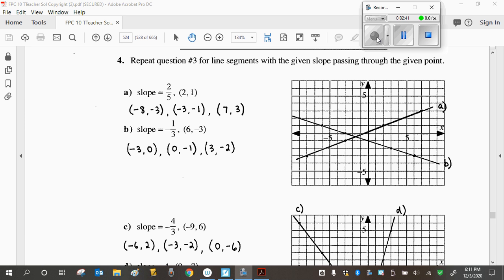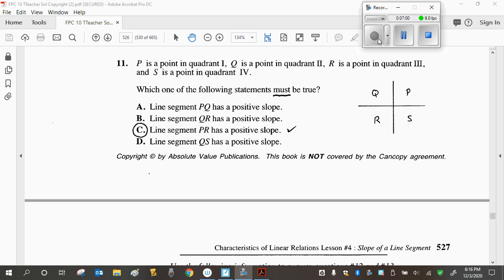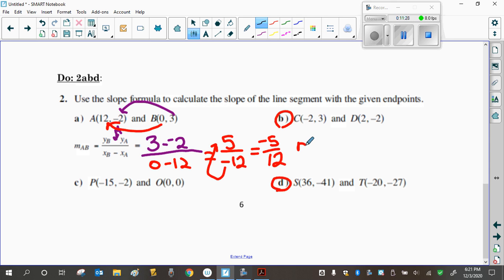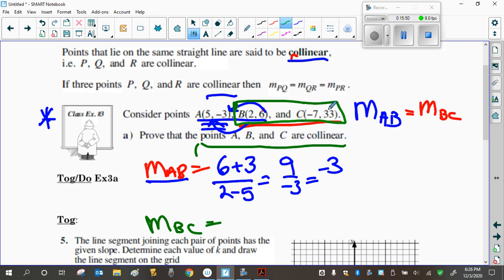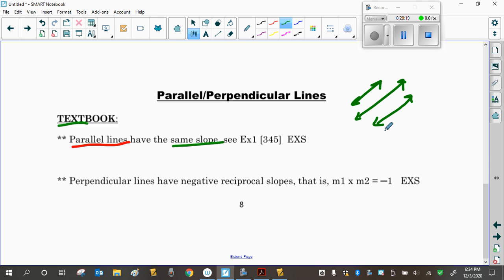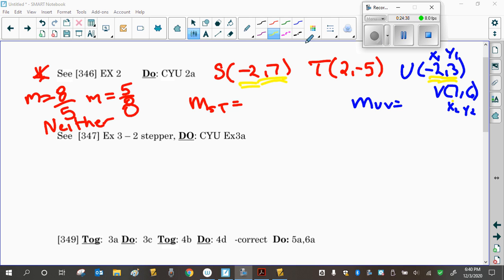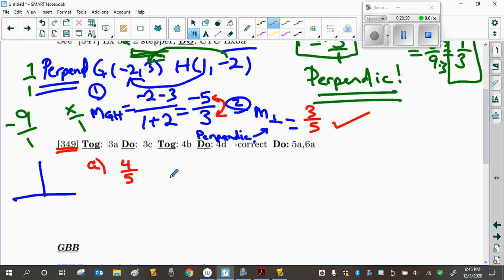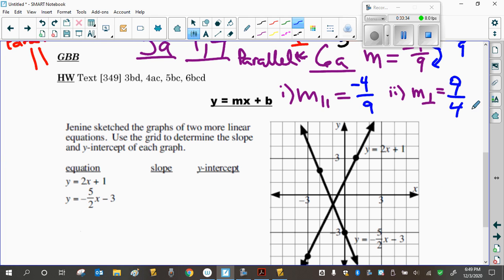Dec 4 Slope formula, Parallel and Perpendicular Lines